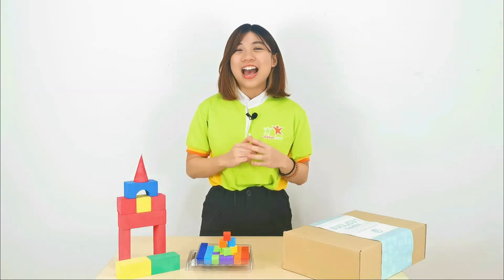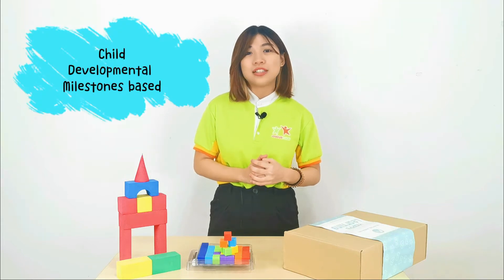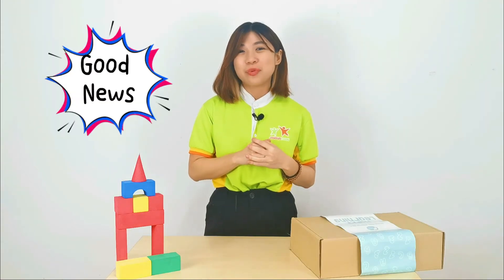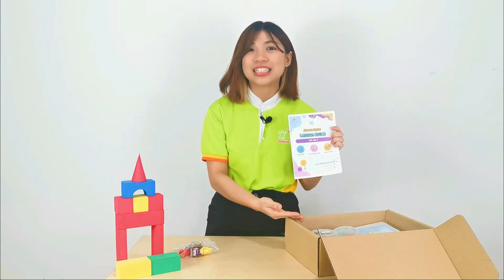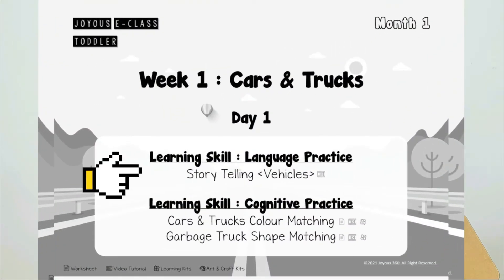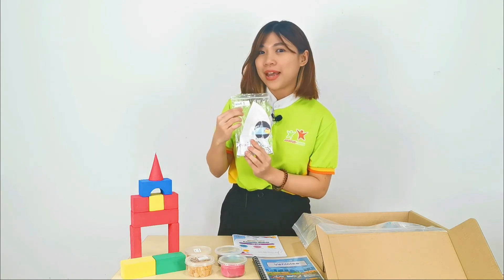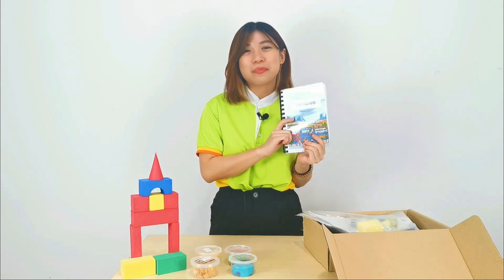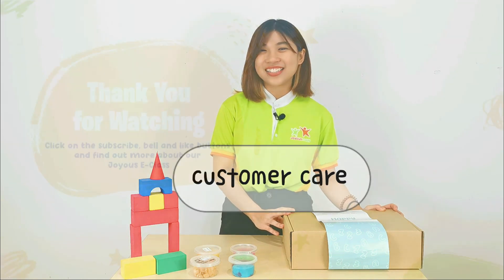Joyous Learning Box Unboxing Promo Video - Ages 2-3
Keep your child happy while learning at home with our Online Learning Videos (Joyous E-Class).👶🏻📖

We provide a complete Learning Box for your children to explore various concepts and skills through simple and fun-filled educational activities🌈.​